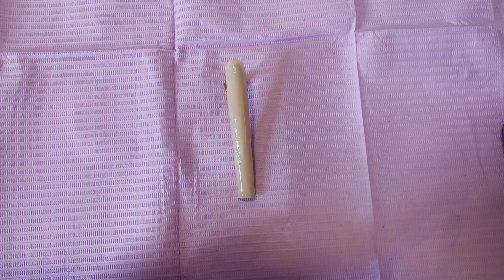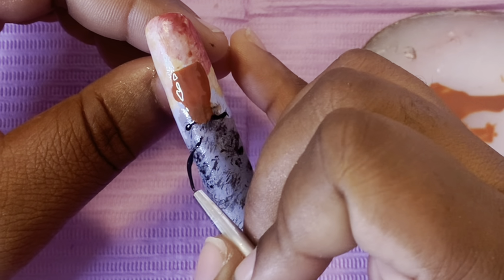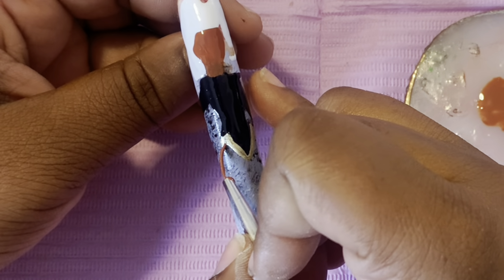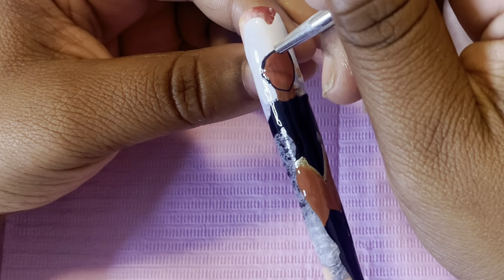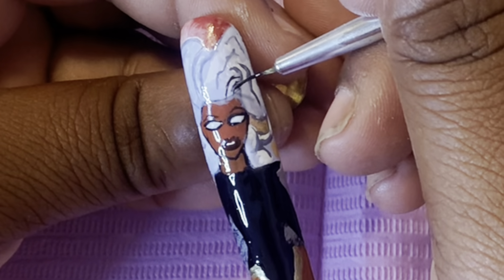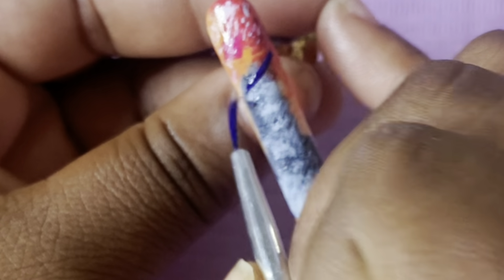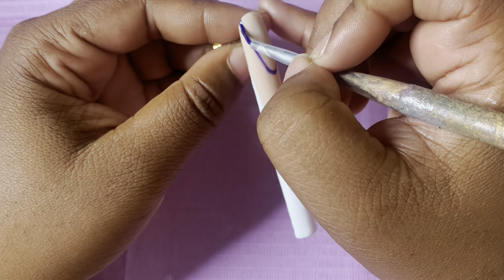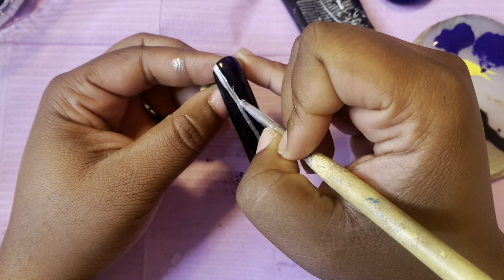Day 1 of 15 Halloween nails. Storm nails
Lightening nails , storm from x-men nails